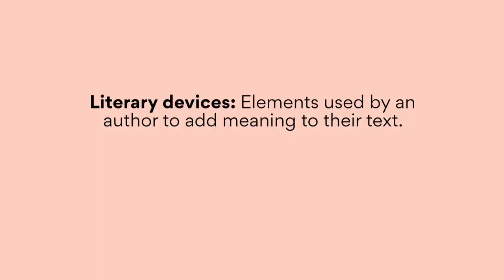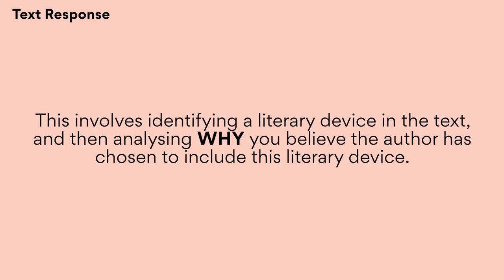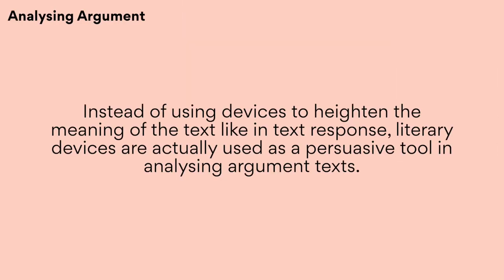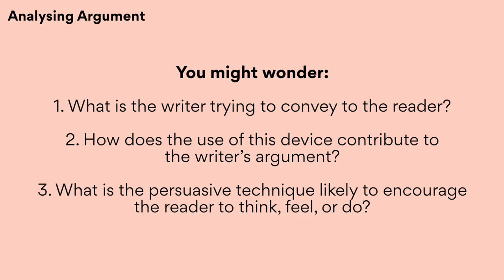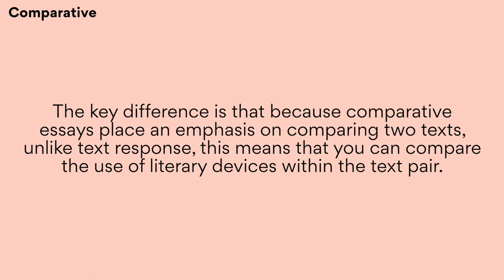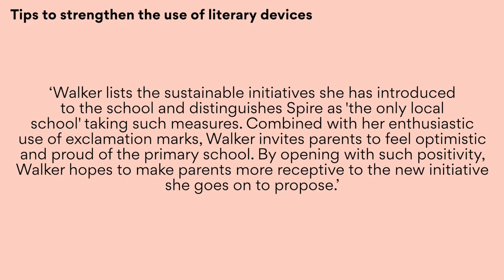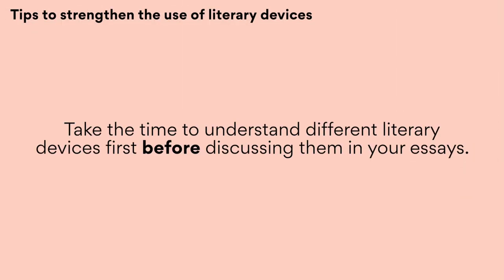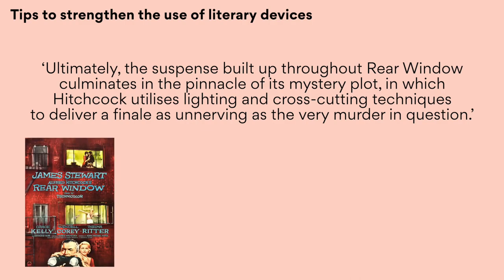How to use literary techniques in VCE English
// timestamps
0:47 - Text Response
1:47 - Analysing Argument
3:07 - Comparative

Chat with ATAR 96.4 scorer Matt about work/study balance in VCE

💌 Join the lisasstudyguides mailing list | I cover study and ATAR advice, careers, entrepreneurship & self-growth topics

💫 Private Tutoring for VCE students | Want 40+ study score achievers to be your tutor?

📚 Other text-specific ebooks (Ransom and The Queen, Rear Window, The Longest Memory and 7 Stages etc.)

If you are looking for study support, ask in the comments and sign up to my mailing list!)

Hi! I'm Lisa. I'm a Pharmacist-turned-entrepreneur. I quit Pharmacy after only 11 months in practice to pursue my dream of being my own boss. I own Lisa's Study Guides, a private tutoring and study guide publication company that empowers students to take control of their learning. I love sharing the things I experience, so on this channel you'll not only see study advice, but also careers, entrepreneurship, self-improvement, and financial advice!